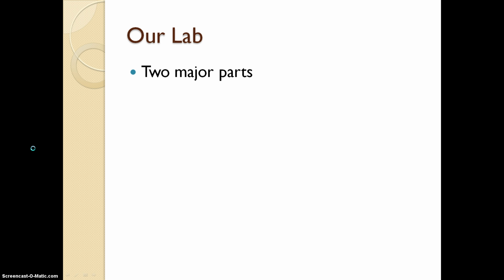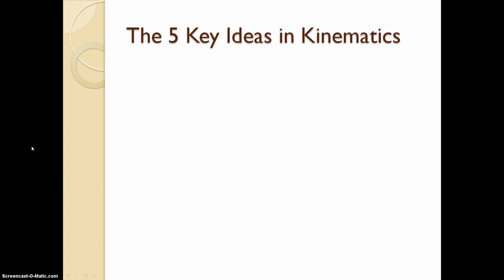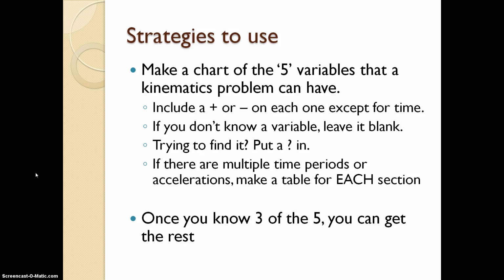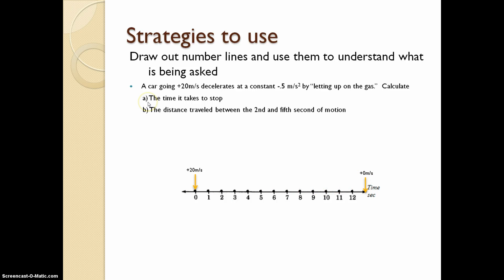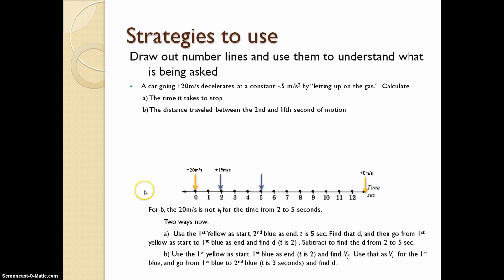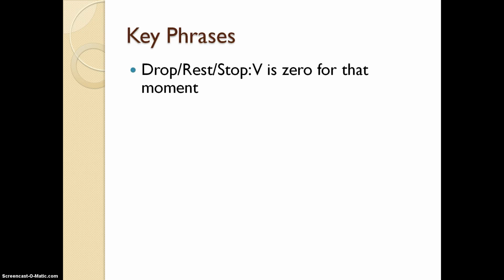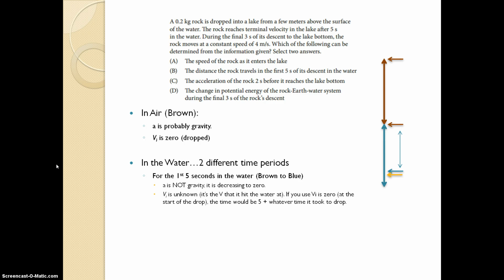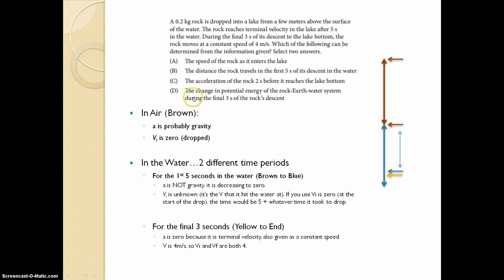AP Day 7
Mini Lab activity and the beginings of Kinematics